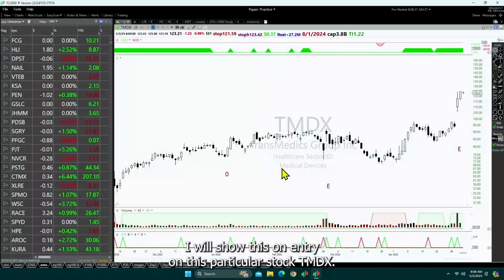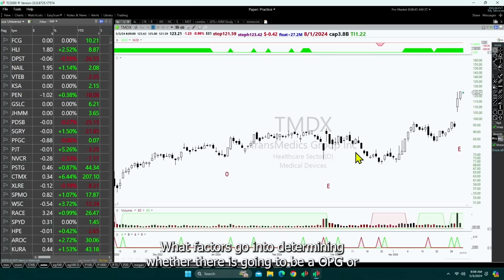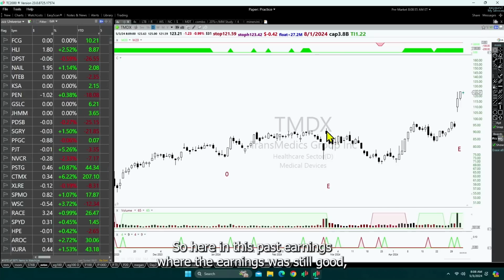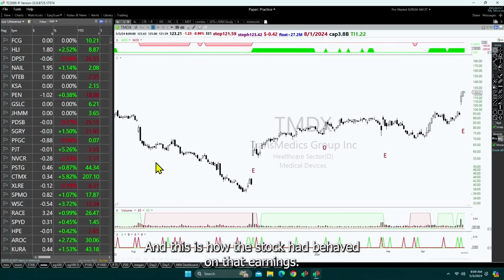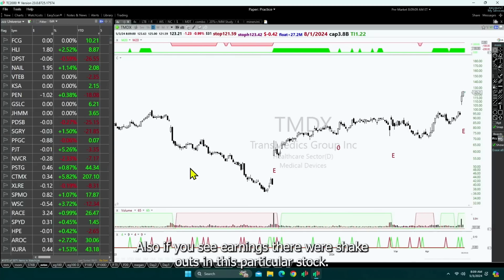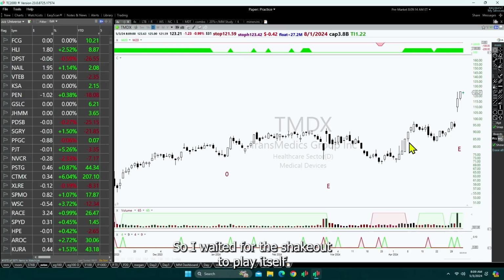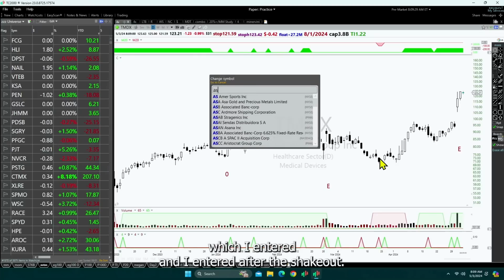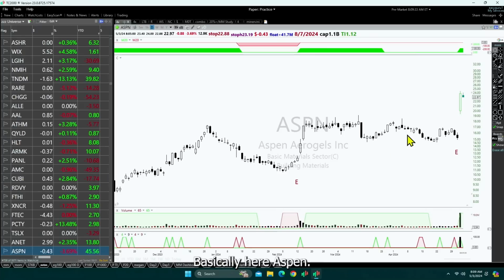How to enter Episodic Pivots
There are many entry tactics you can use to enter an Episodic Pivots